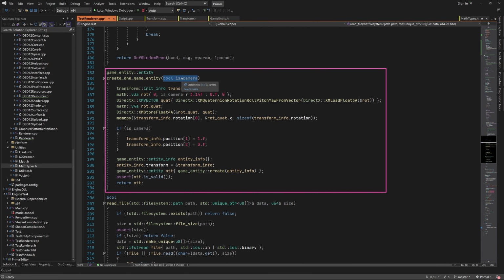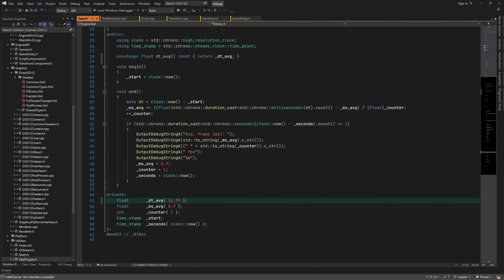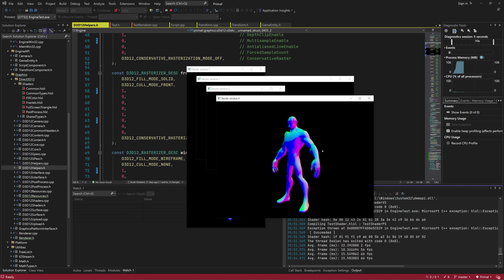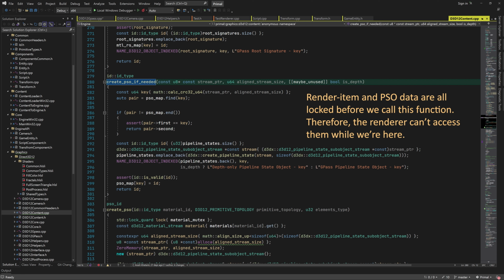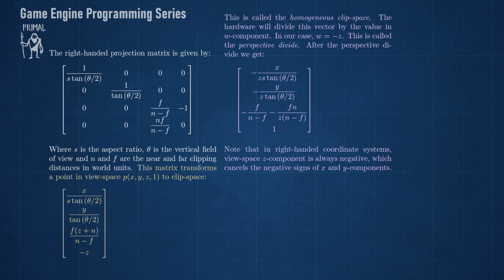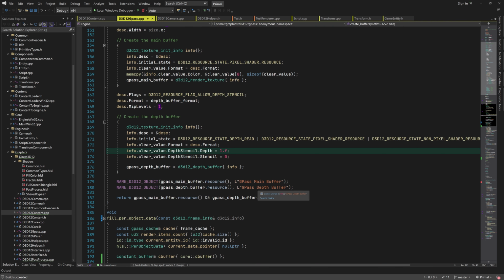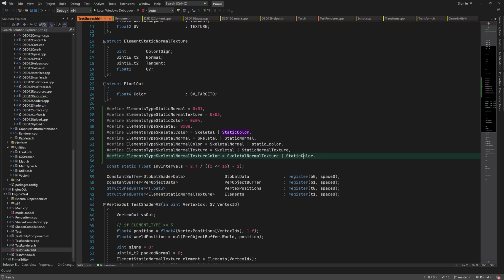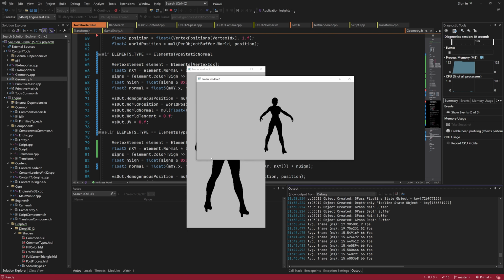Game Engine Programming 052.2 - Fixing the graphics and reversing depth | C++ Game Engine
Previously, we extended the transform and script components of our entities with the functionality that enables us to update entity position, rotation and scale. However, we didn't get around to actually using this new functionality and we also still need to fix our render. So, today we're going to rotate this 3d model around and fix the rendering issues, as well as do a couple of other improvements to the code.
🟥(Red Episode)

💜 Big thanks to Tribal Elders:
Omar Rayyan

🧡 Big thanks to Shaman patrons:
Zachary Shrout, mg, Shaun Mitchell, Neil Wang, Michael McMahon, Eearslya Sleiarion, Jan Ohlmann,  deathcat00, Talis Lincoln

00:00 - intro
00:54 - using entity scripts in the test program
03:34 - fixing the timer
06:05 - fixing wrong triangle warning and the aspect ratio
09:17 - parallel PSO creation
12:39 - maximizing depth buffer range and precision, using reversed depth
17:52 - preparing vertex shader for compiling shader variations